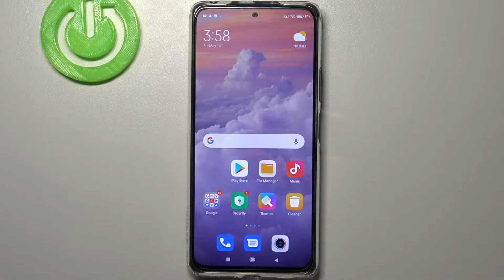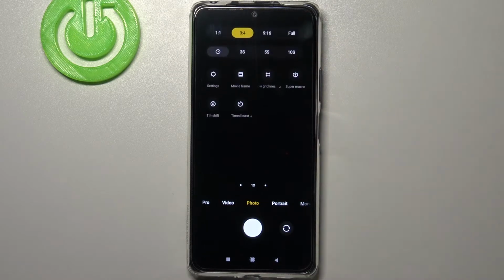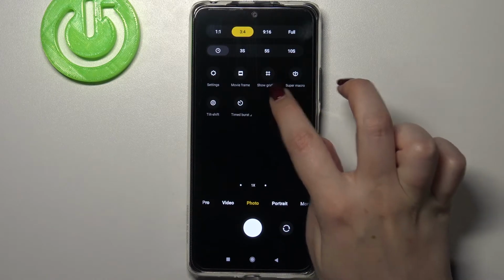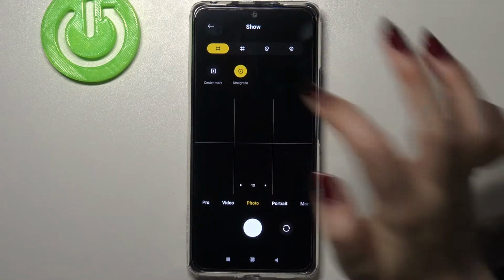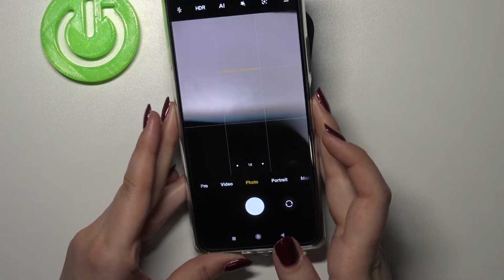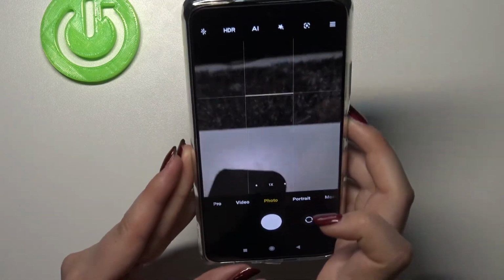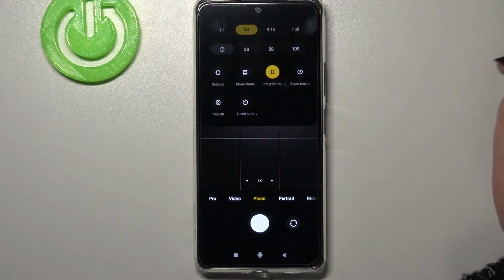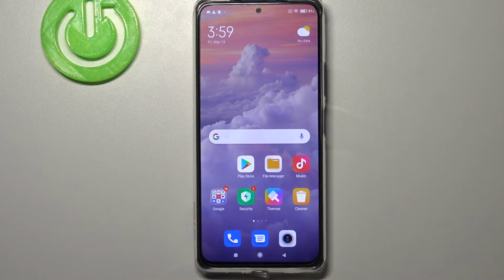How to Allow Camera Leveler in XIAOMI Redmi Note 10 Pro – Activate Useful Camera Options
Learn more info about XIAOMI Redmi Note 10 Pro:
Want to discover how to smoothly allow gridlines in XIAOMI Redmi Note 10 Pro? Are you looking for a way to use camera leveler edges in XIAOMI Redmi Note 10 Pro? We are coming with the tutorial, where we teach you how to enable camera leveler on XIAOMI Redmi Note 10 Pro. Watch the presented video guide and learn how to successfully get access to the camera settings, where you will be able to activate or deactivate camera leveler edges in XIAOMI Redmi Note 10 Pro easily. Let’s follow the instructions and set orientation lines on the Xiaomi camera function to take possibly equal photos. Visit our HardReset.info YT channel and watch many useful tutorials for XIAOMI Redmi Note 10 Pro.